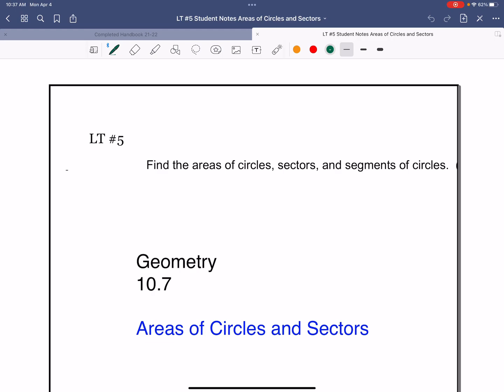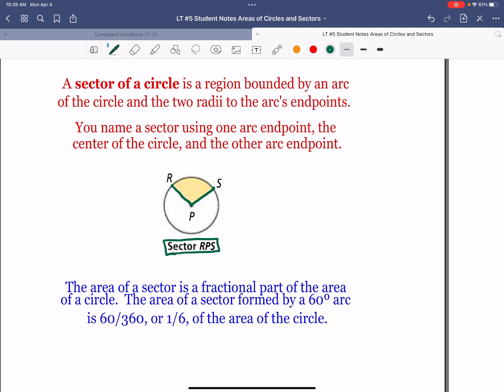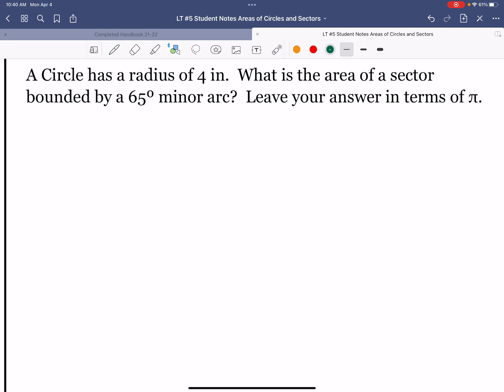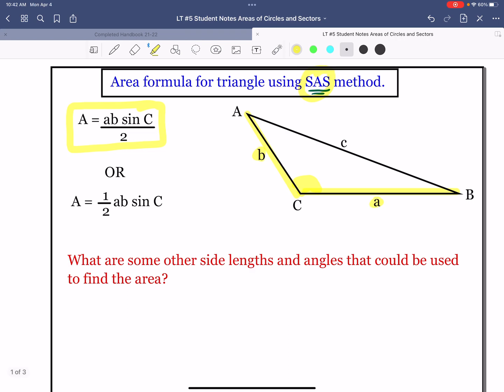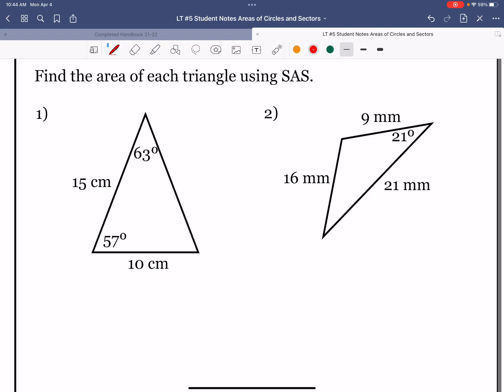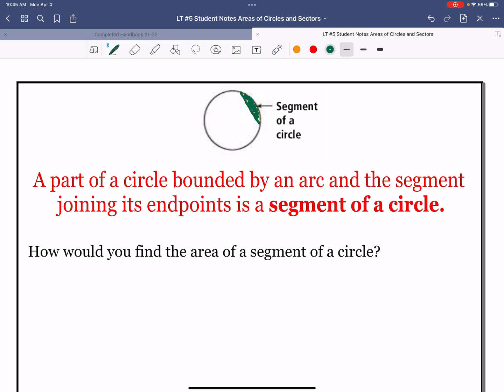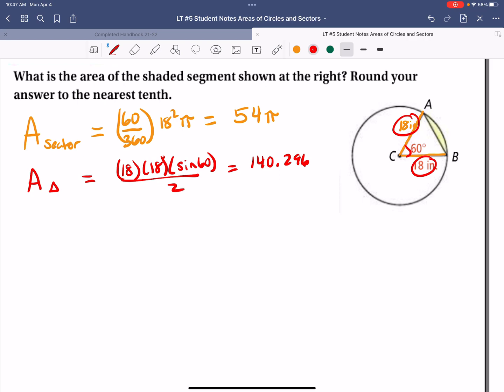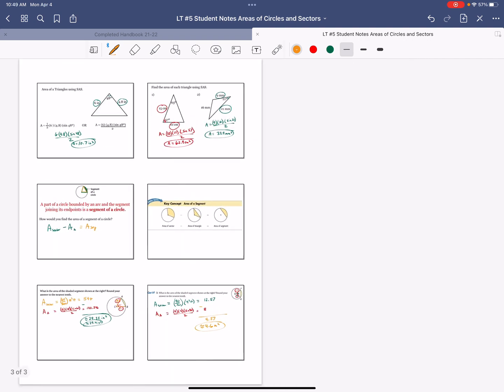Unit #10 LT #5 Areas of Sectors and Segments